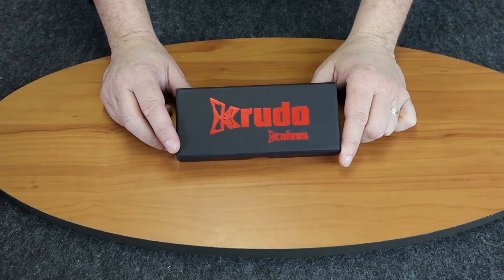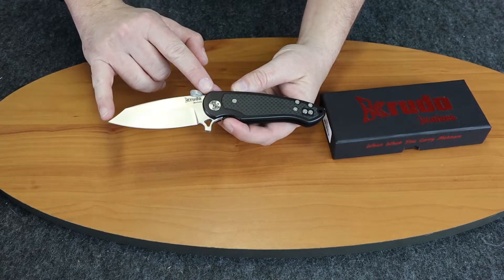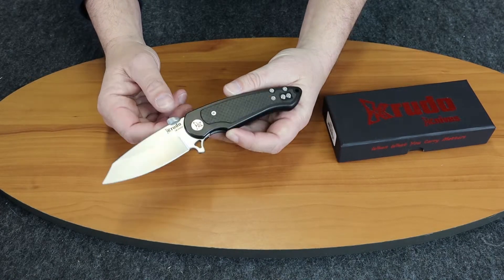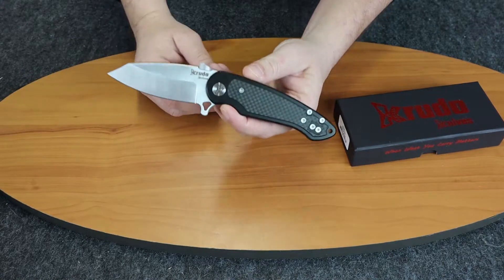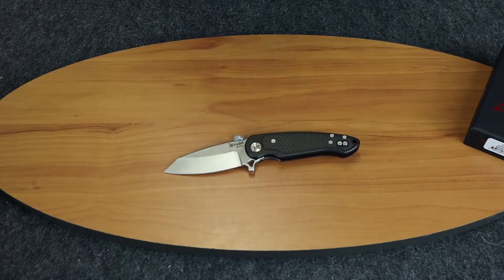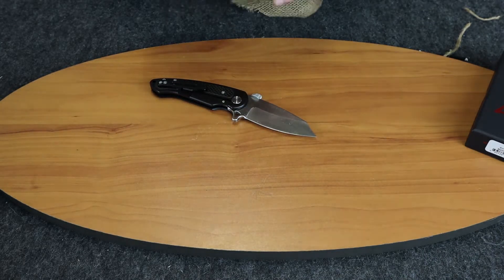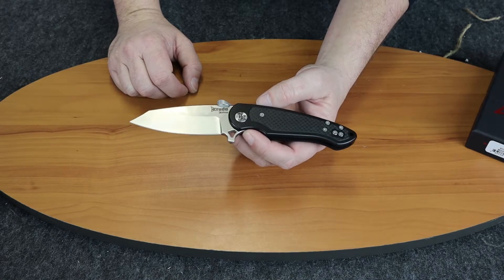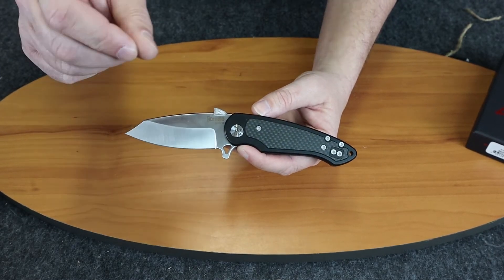Krudo Knives Folding Knife Review EDC | Atlantic Knife Reviews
Spend 5 minutes with Cee discussing the Krudo Knives Vice Folder.  Will this folder make the cut?